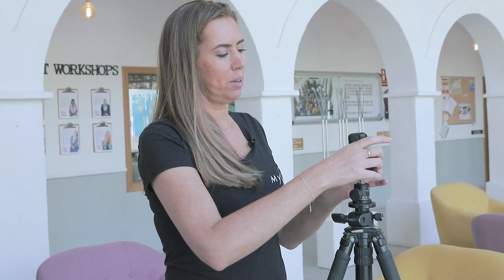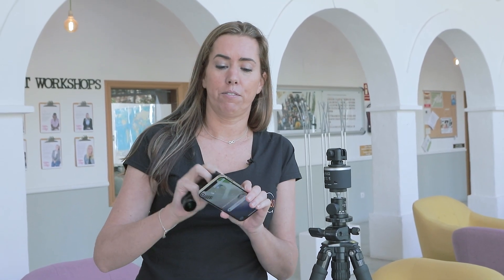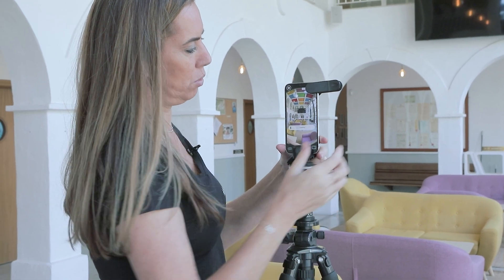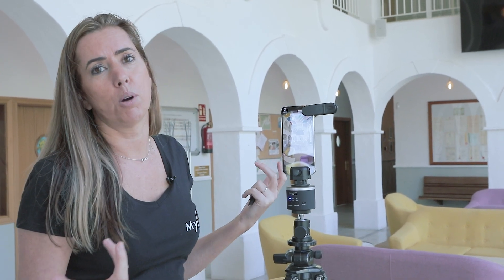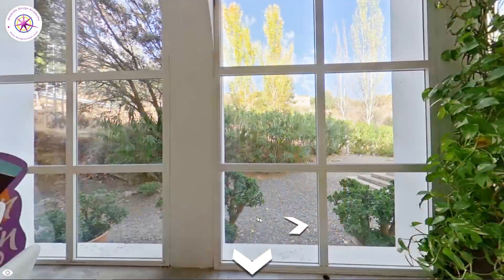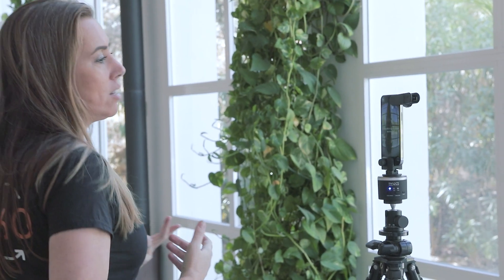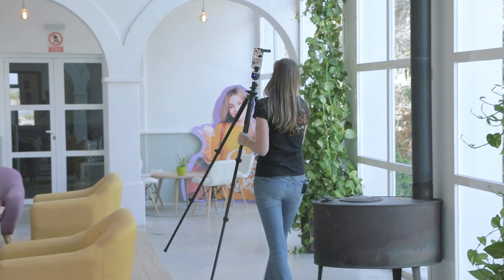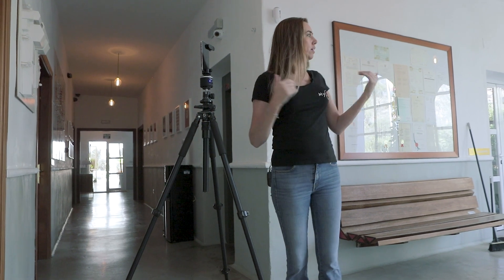Make a Virtual Tour With Your Phone | My360 VR Kit | Virtual Tour Software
With the My360 VR Kit you can now create virtual tours of EXCELLENT quality using your OWN mobile phone! No need for expensive cameras, all you need is the My360 VR Kit to attach to your phone along with the FREE app and start shooting! Ideal for Real Estate Agents or Schools & Universities!

In this video we show you how you can get started with the My360 VR Kit in a few very simple steps! Anyone can do this!

And what's more. with the My360 VR Kit comes a 3 months FREE subscription to My360Tours.com so you can get started straight away without any extra monthly cost!

Are you a school or university? Then your first year subscription to My360 is 100% FREE when you buy the kit! It does not get easier than this.

With the My360 Virtual Tour Software you can create your OWN virtual tours, quick, easy & cost effective.

We have virtual tour software specifically created for:
Real Estate
Professional Photographers
Interior Designers
Architects
Dealerships
Education

Each account comes with tons of features including:
White Label
Floorplans
Hotspots
Pop-Up video /image /text hostpots
Contact forms